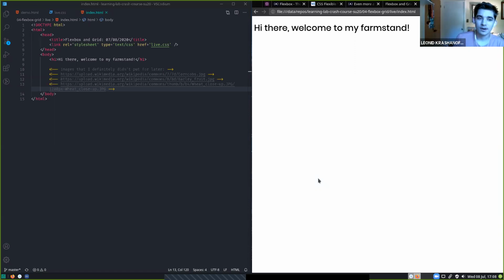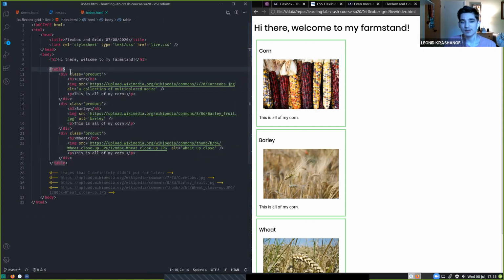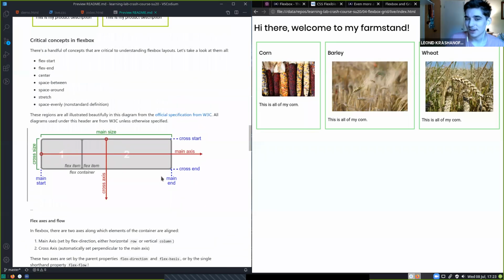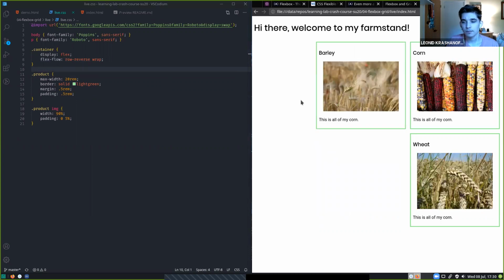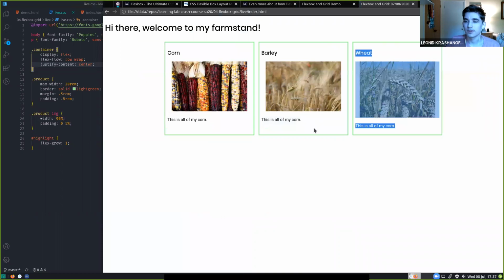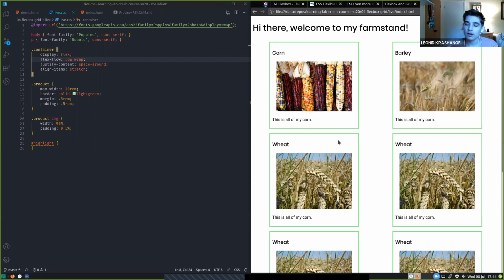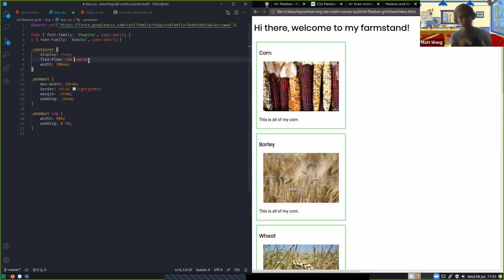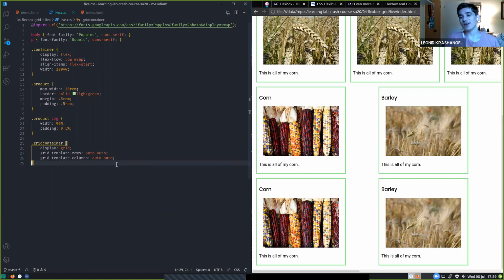Learning Labs Crash Course Summer '20 - Lesson 4: Intermediate CSS, Flexbox & Grid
Leo flexes about flex and grid.

It's ok to watch this on 2x speed  :)

With Leo, we will learn about two of the most powerful tools in our vanilla CSS toolbox: CSS flexbox and CSS grid. These sibling layouts are perfect for making your website flexible to viewports of all sorts of varied sizes. Here's what we'll chat about today:
What flex axis v. counteraxis
Flex align v. justify [content, items]
Flex grow v. flex shrink
Flex flow
CSS grid

By the end of this, you should be able to understand the flex axis and flow of a page. You should understand the differences between aligning versus justifying items and content in a flex container, and how CSS grid works. With this, you should be able to create a navbar for your portfolio.

This video will be recorded! You can find notes for it on our repo